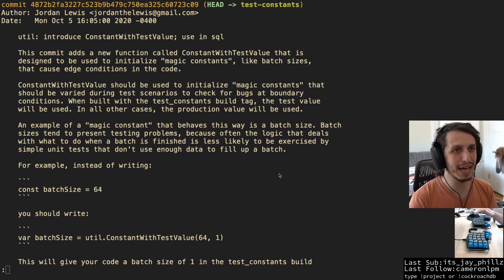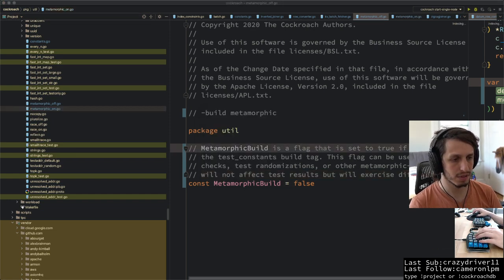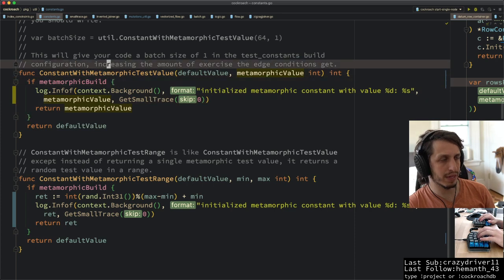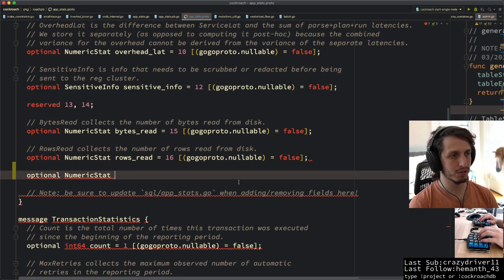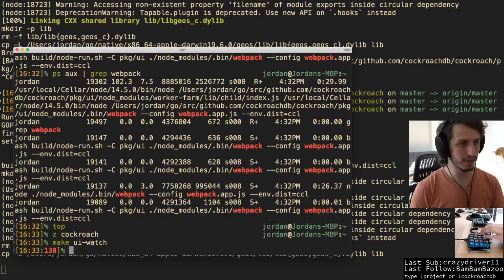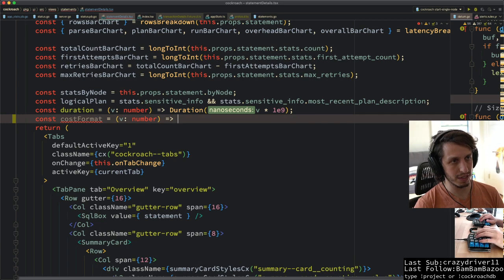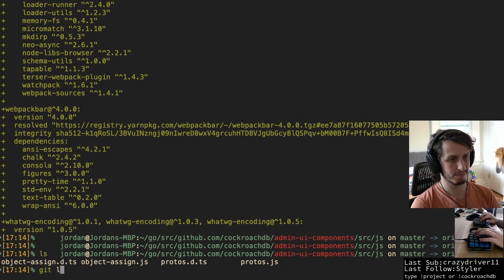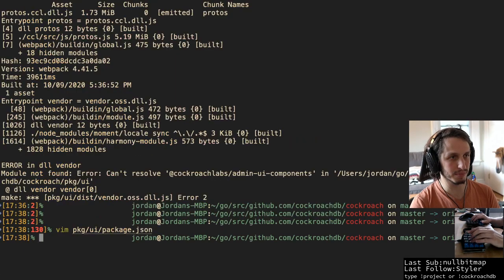LARGE DATA BANK episode 35: Metamorphic testing, plan cost metrics in CockroachDB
This episode, we explored a forbidden technique: ~metamorphic testing~.

We also looked at adding plan cost metrics to CockroachDB's web UI.